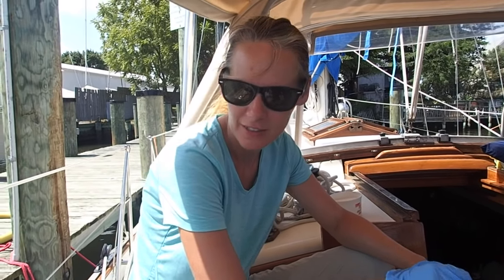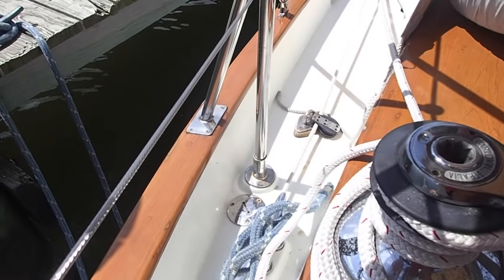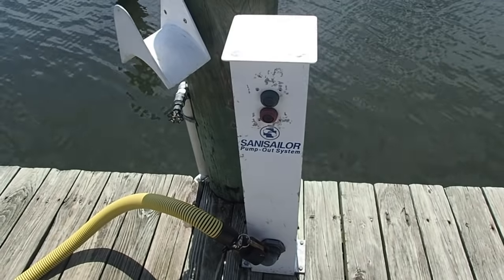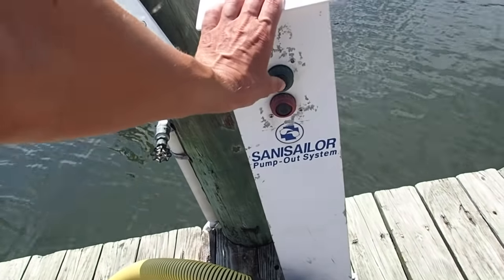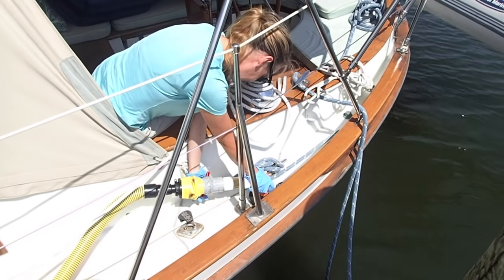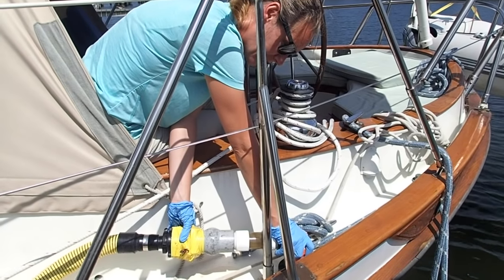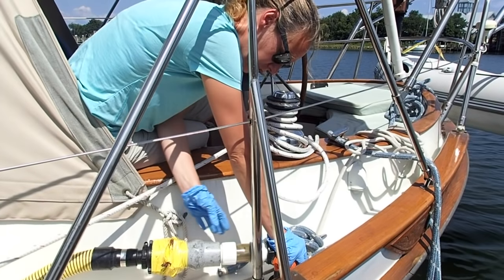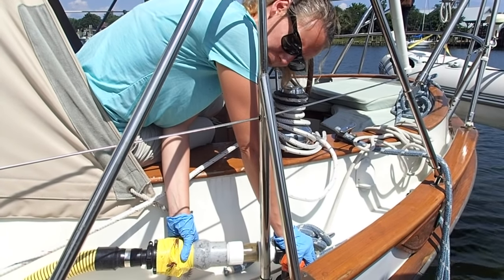How to Pump Out the Holding Tank On Your Boat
Over the past two years, we have pumped out SV Bear dozens of times.  We have learned some tips and tricks along the way and made this 'lil video today to share them with you!  Enjoy!